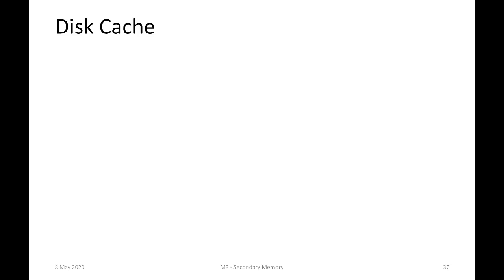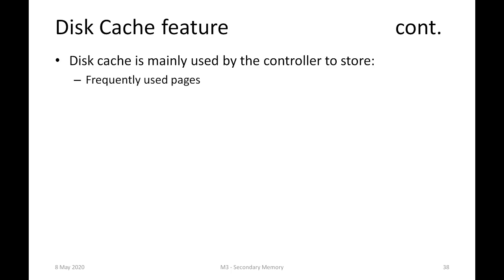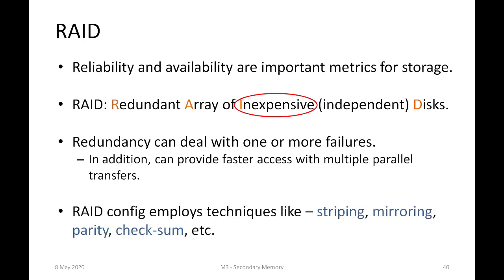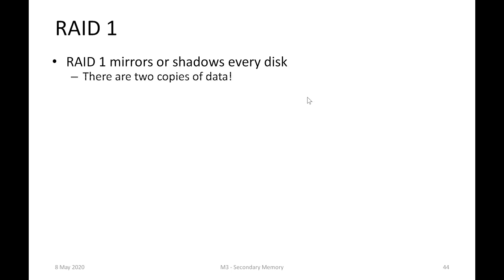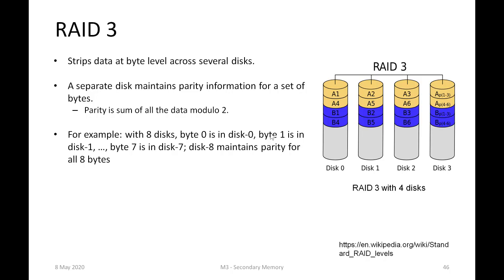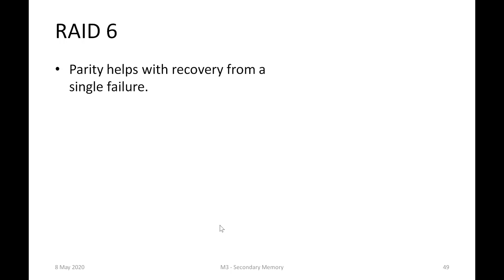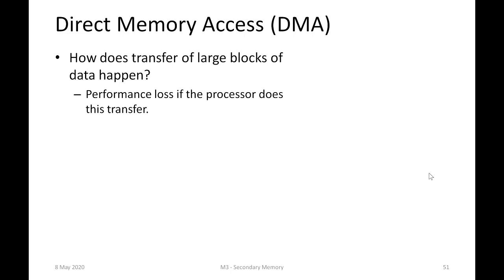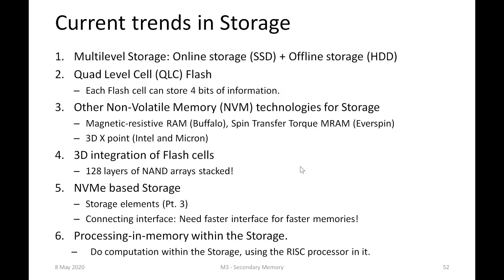CA:M3:Lec16: Memory Hierarchy - SSD Part 4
Dear students,
This is the 4th lecture on SSDs. In this lecture, we look at the concepts of Disk Cache, RAID and DMA.
This is the last lecture of Module 3.